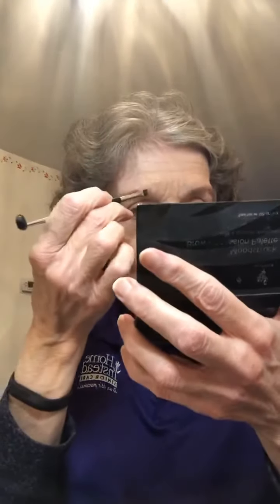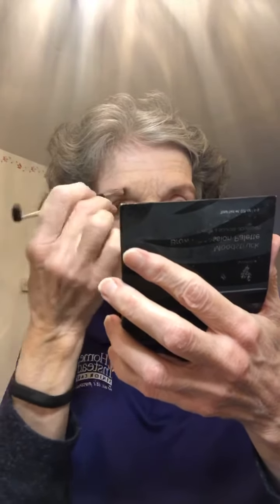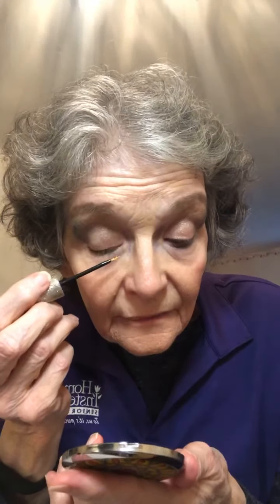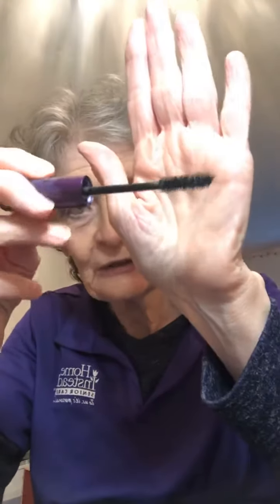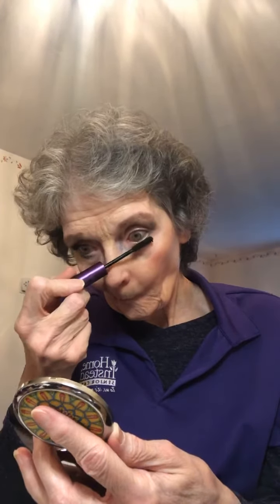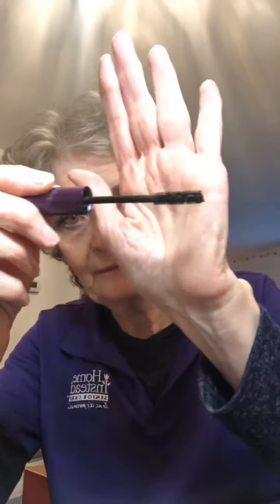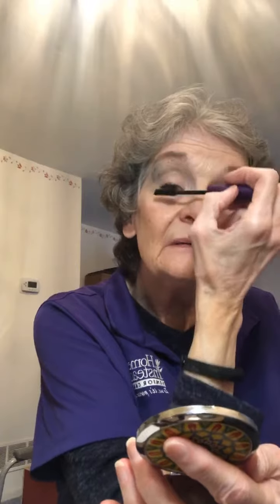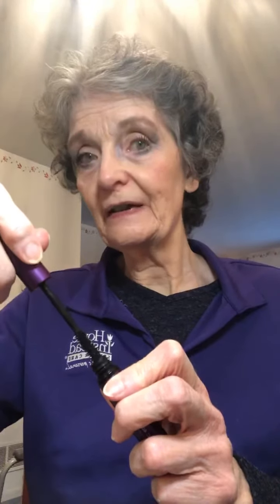Another look stick eye shadows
Younique products